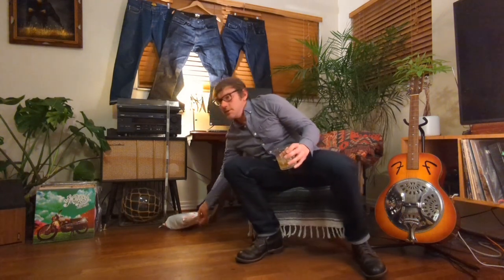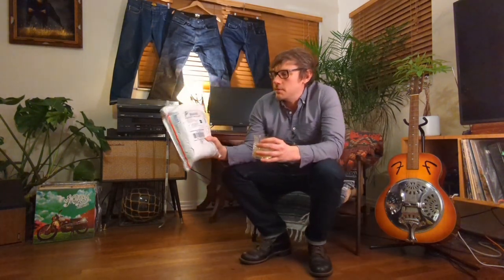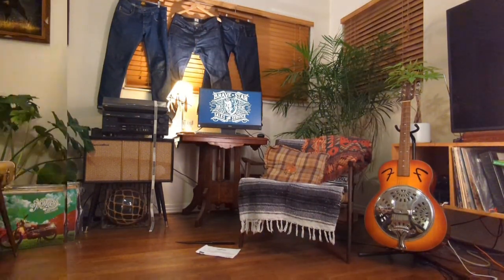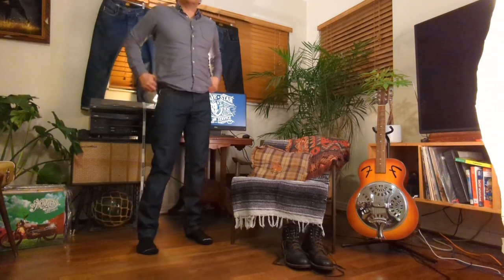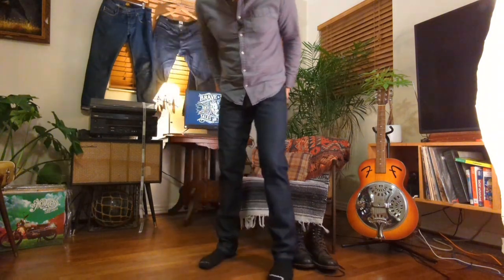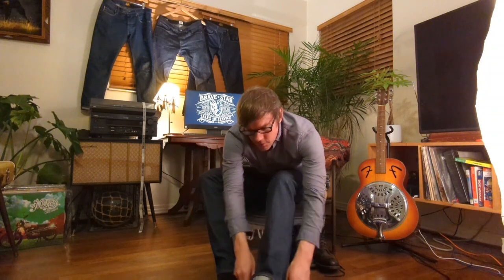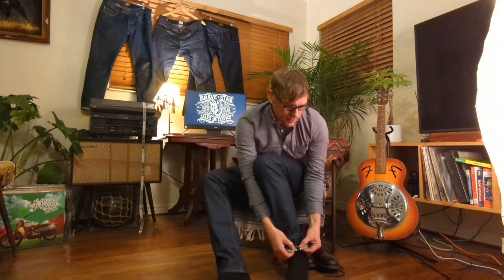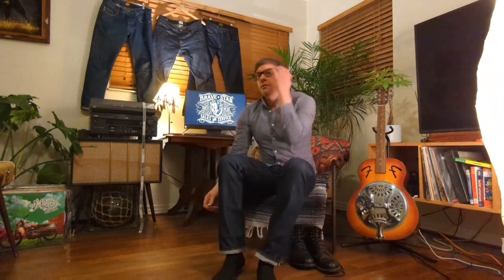Brave Star Selvage Jeans - Slim Straight Unboxing and Review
Brave Star Selvage Jeans - Golden Handshake Deal Slim Straight Unboxing and Review. (Cone Mills Denim)